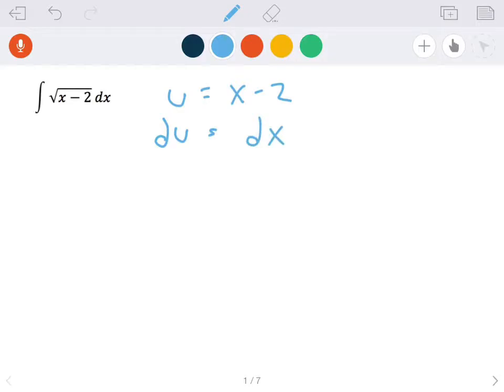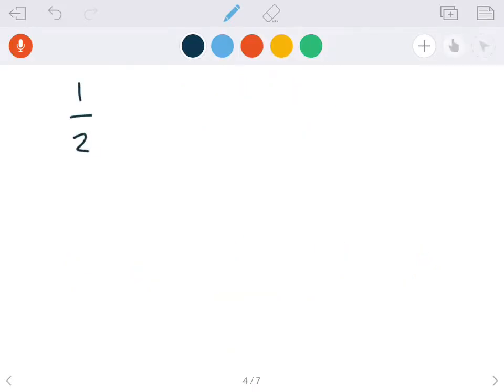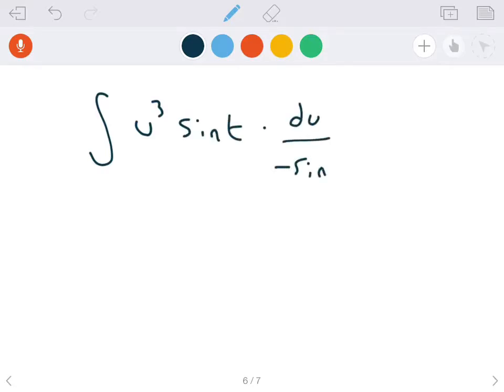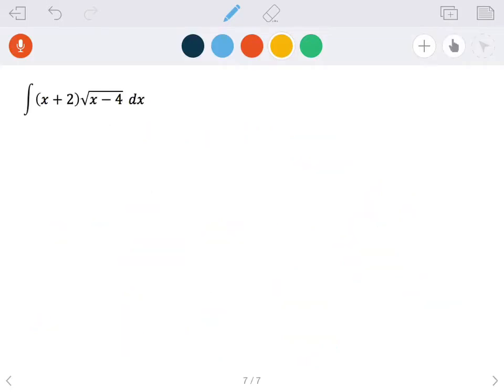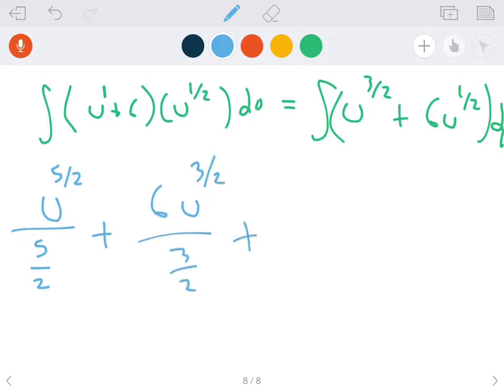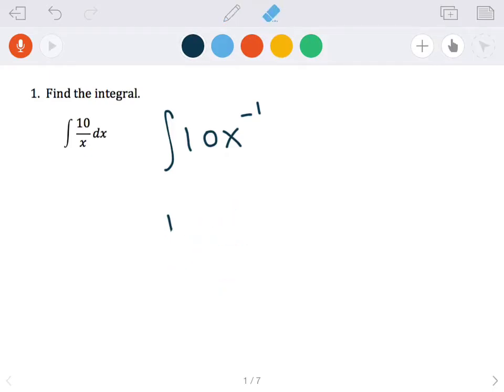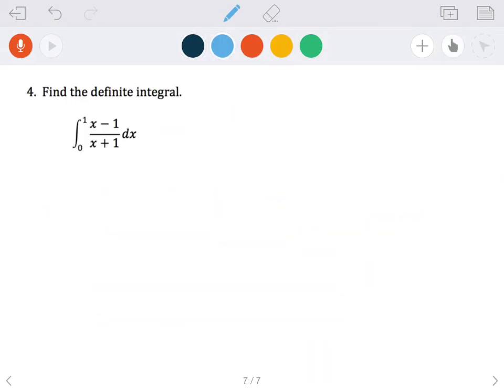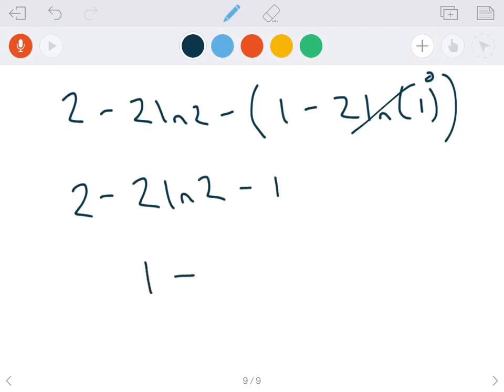Section 5.5 Examples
Integrate using u-substitution, including natural log and exponential functions